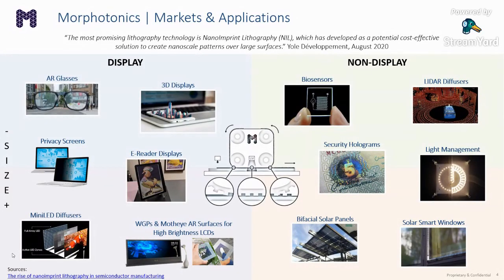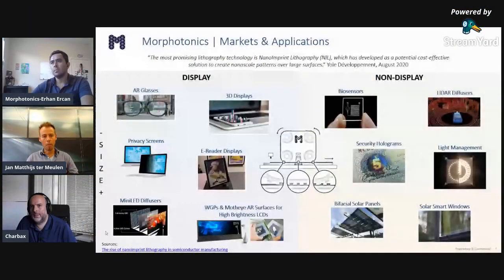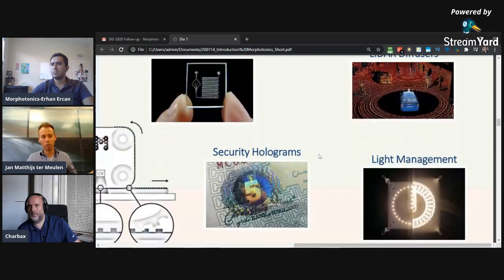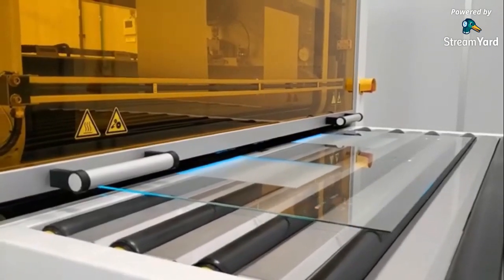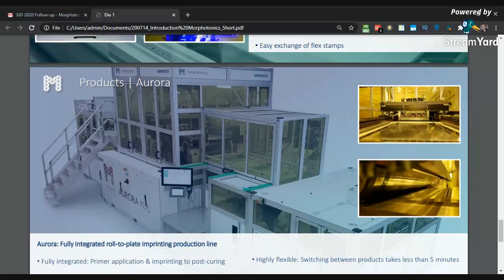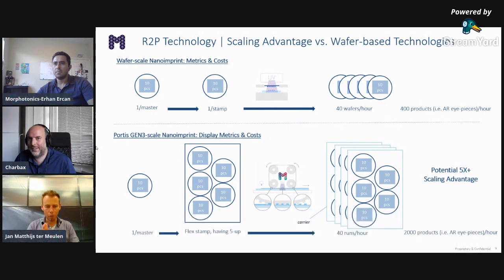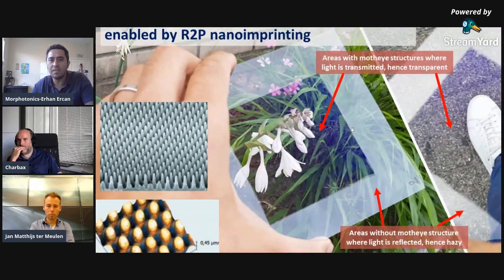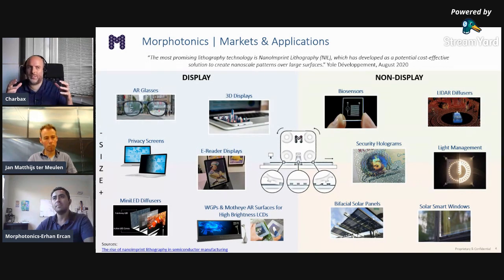Live Morphotonics UV-nanoimprint for AR, miniLED diffuser, Lidar, Privacy/Bio-sensors, Solar and etc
Imprint technologies for micro- and nanostructures develops state-of-the-art UV-nanoimprint equipment, brings product from lab to fab.